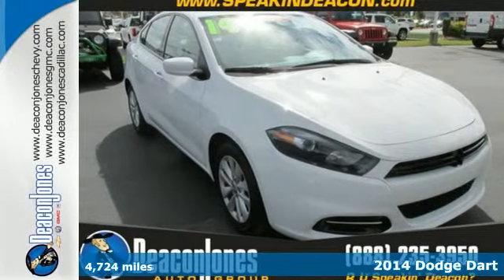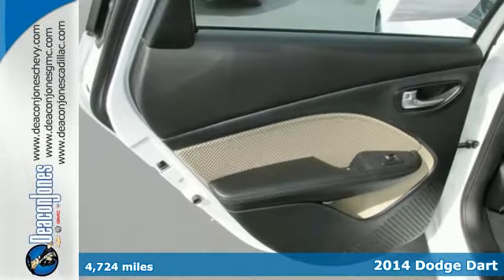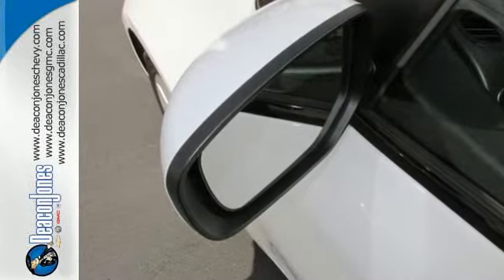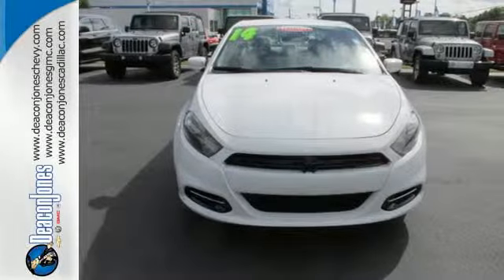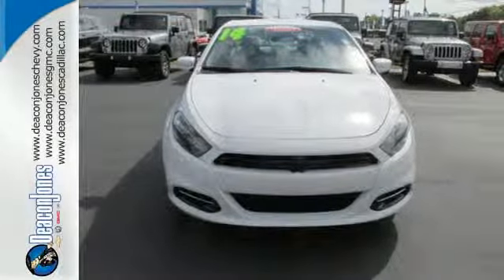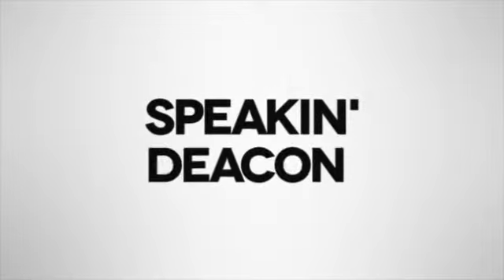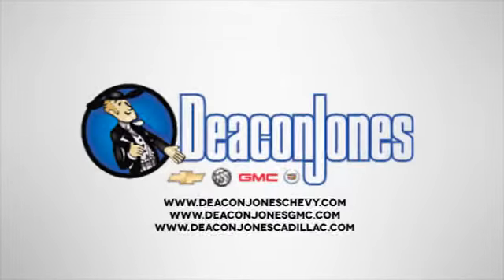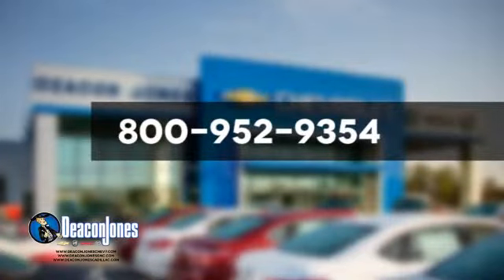2014 Dodge Dart Smithfield NC Selma, NC 640631N - SOLD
Year: 2014
Make: Dodge
Model: Dart
Trim: 4dr Sdn SXT
Engine: 2.4L 4 Cylinder Engine
Transmission: AUTOMATIC
Color: WHITE
Mileage: 4724
Stock #: 640631N
VIN: 1C3CDFBB5ED902487
CARFAX 1-Owner, LOW MILES - 4,724! SXT trim. EPA 35 MPG Hwy/22 MPG City! Bluetooth, CD Player, iPod/MP3 Input, Aluminum Wheels, Head Airbag. SEE MORE! KEY FEATURES INCLUDE: iPod/MP3 Input, Bluetooth, CD Player, Aluminum Wheels MP3 Player, Remote Trunk Release, Keyless Entry, Child Safety Locks, Steering Wheel Controls. EXPERTS RAVE: KBB.com's review says The smallest sedan in Dodge's lineup, the 2014 Dodge Dart is a well-crafted 4-door that matches a contemporary appearance with good creature features and impressive overall handling.. Great Gas Mileage: 35 MPG Hwy. PURCHASE WITH CONFIDENCE: CARFAX 1-Owner WHO WE ARE: Choose from thousands of preowned vehicles at Deacon Jones. Deacon Jones opened his first used car lot in 1974 in Princeton, NC and has offered quality preowned vehicles to Johnston and surrounding counties for 34 years. Find domestics and imports- something to fit everyone's budget. Financial Hardships? Give Deacon Jones the opportunity to help you reestablish your credit. We look forward to assisting you with your next vehicle purchase. Eastern N.C.'s Largest Volume Dealer. Fuel economy calculations based on original manufacturer data for trim engine configuration. Please confirm the accuracy of the included equipment by calling us prior to purchase.

Address:
1115 North Bright Leaf Blvd